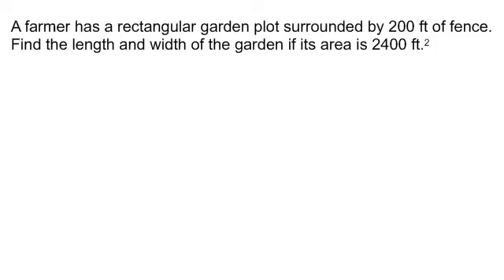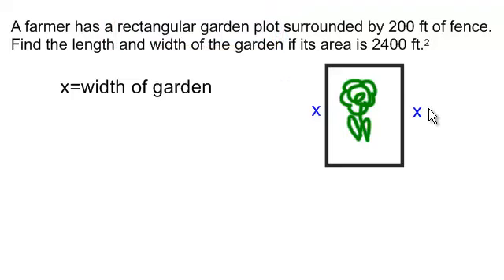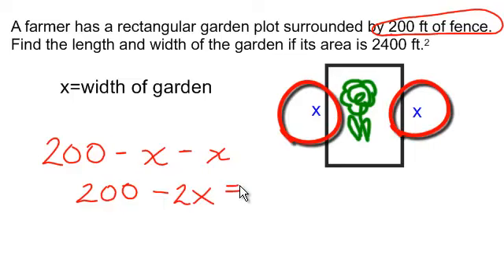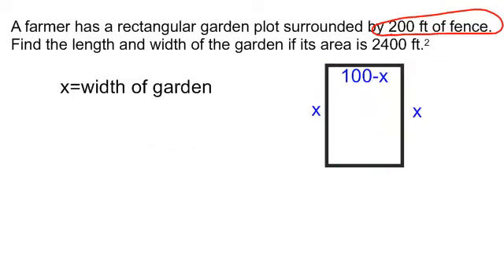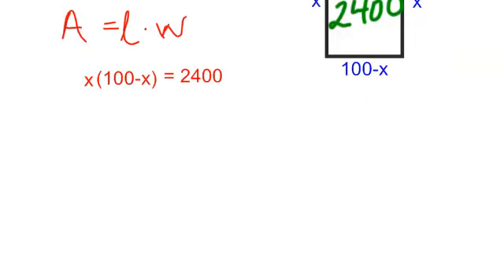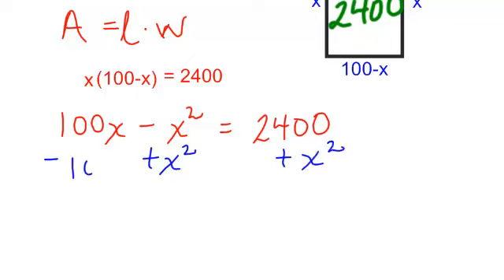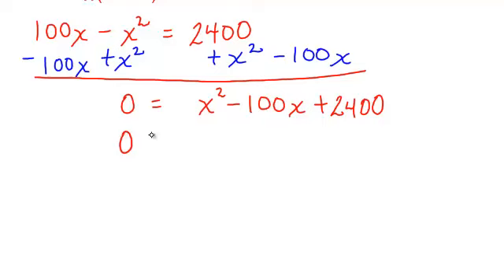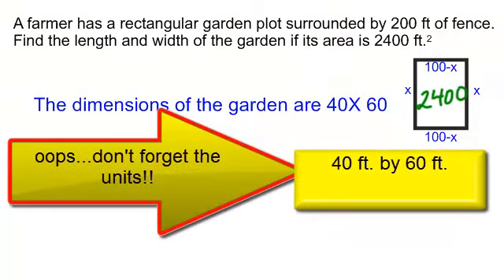word problem - quadratic equation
We will solve a word problem about area using the quadratic equation.